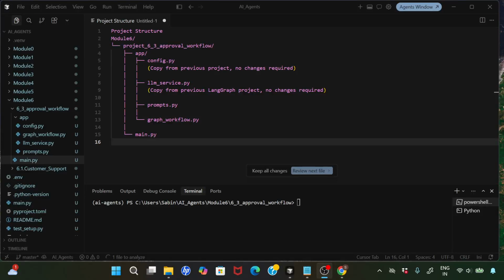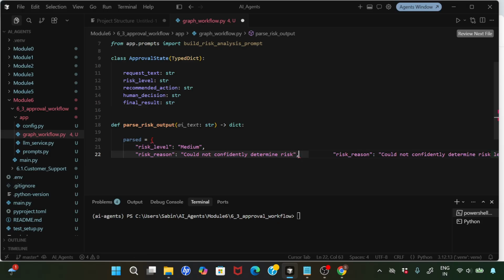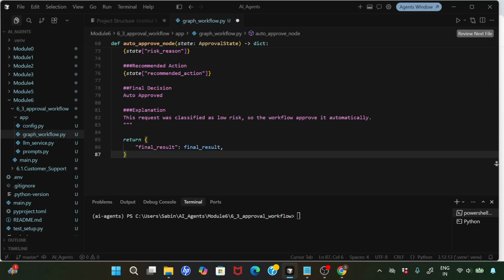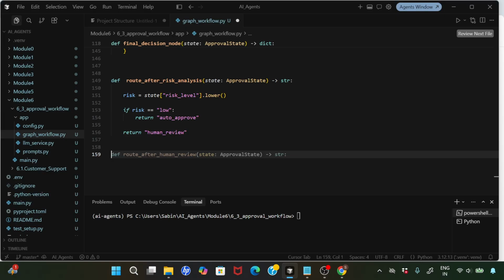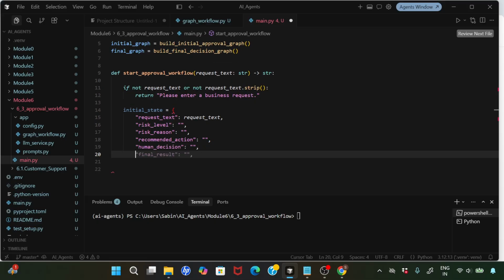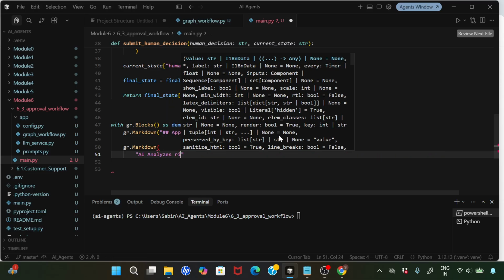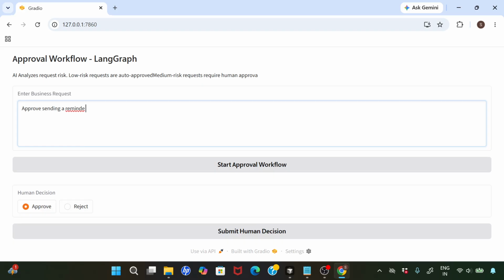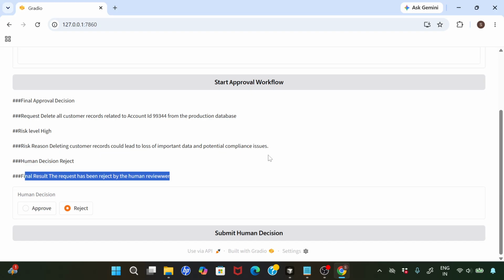Build a Human-in-the-Loop AI Agent with LangGraph